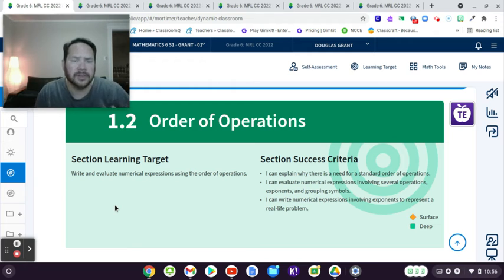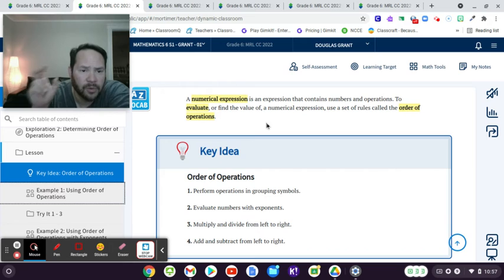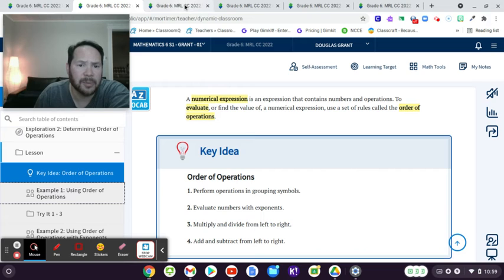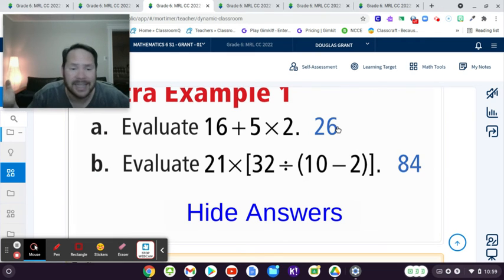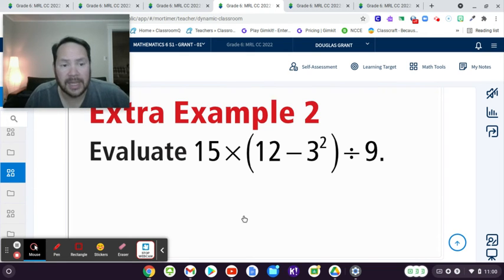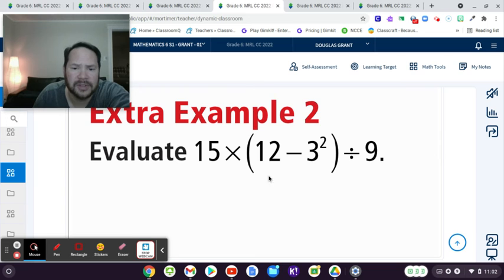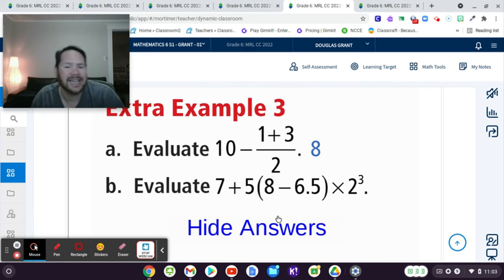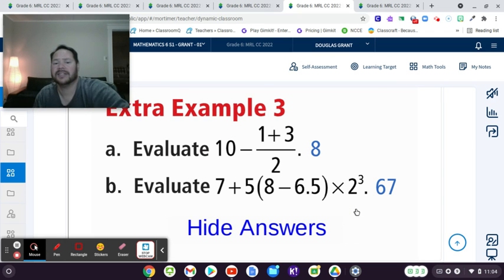1.2 - Order of Operations G6